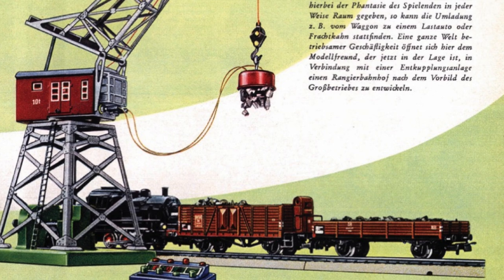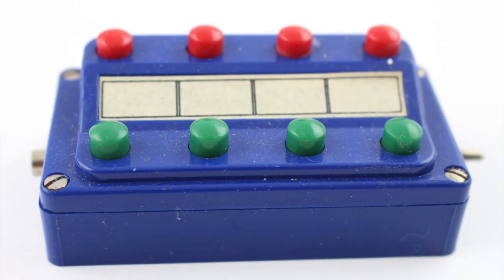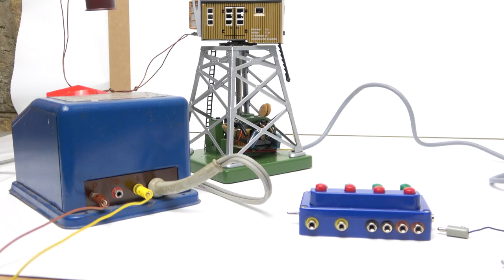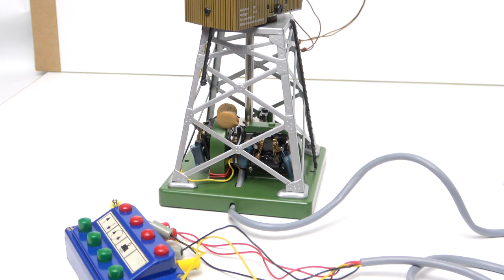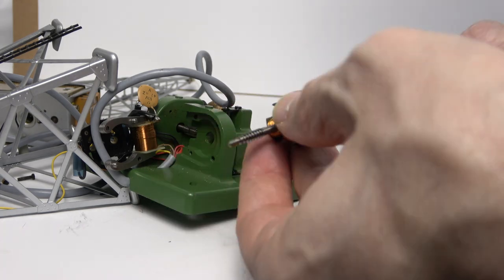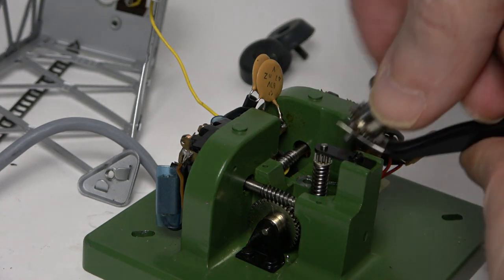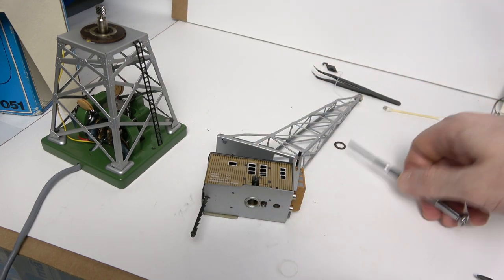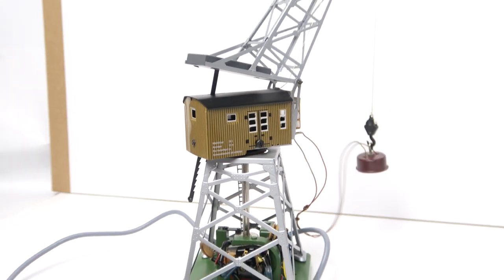Märklin Crane 7051 - Tips and tricks - Little Helpers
We are going to have a look at the Märklin remote controlled crane 7051 this week, we’ll cover a bit of history,  working principles, what can go wrong and what to do to fix common problems, in other words, this is another Little helper video.

The Märklin remote controlled Crane was always one of my favourites, it is a must have accessory for any Märklin enthusiast, and a nice addition to any layout in terms of decoration or play factor.

This video is quite long, of course it can be watched in one sitting, but it is also meant to used as a reference, so I have created chapters that will help you skip to the relevant topic.

I hope you enjoy/find the video useful.

Chapters:
00:00 Intro
01:27 Model versions
03:52 Packaging
04:36 Marklin accessories and add-ons + 3rd party products
06:11 Things to check before buying
09:13 Unboxing an original example
11:44 Connecting the crane to power/control box + function test
12:48 Switch types to use if the control box is missing
13:42 Working principles
14:42 Motors: initial test and fault finding
15:37 Disassembling the crane
16:37 Fixing a ceased motor  + maintenance
20:10 Tower base gears and clutch
21:09 Checks + freeing a ceased clutch
22:50 Function test
24:28 Reassembling the crane tower
26:20 Fixing the lifting arm
27:05 A look inside the cabin, how to open it, change bulb, connectivity
29:20 Final function test
29:55 Things to remember for a safe operation
31:23 Marklin wagons and other accessories
32:49 Conclusion

All pictures used in this video are in the public domain to the best of my knowledge.